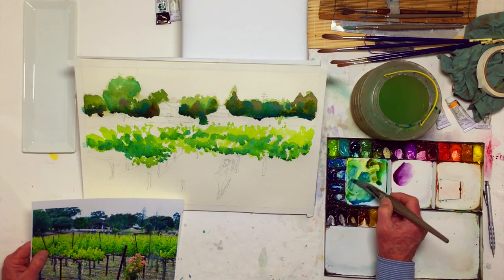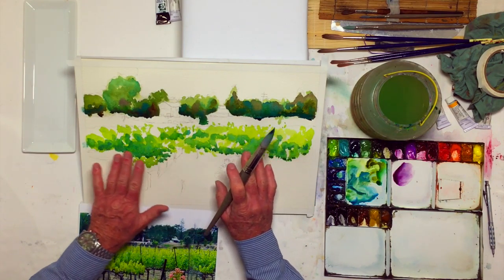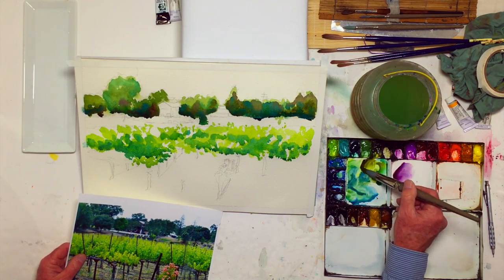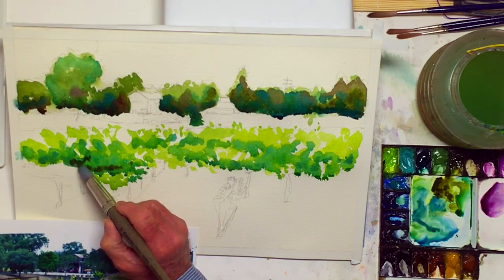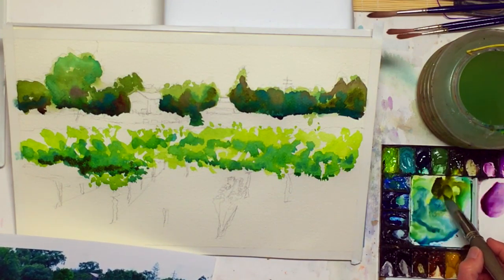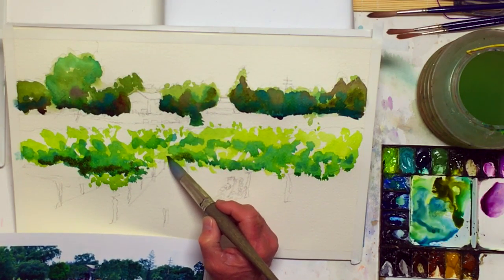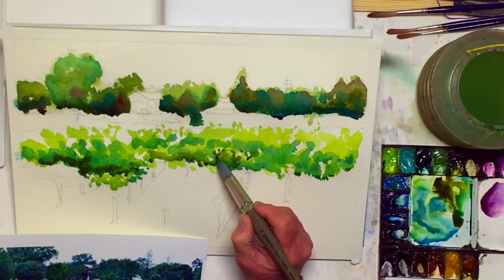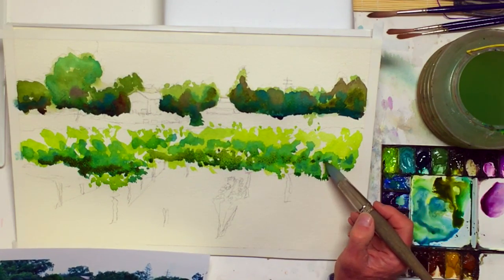Beyond A Shadow: Darkening A Watercolor Landscape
This is a short segment from a full class. Learn how an award-winning painter uses the wet-on-wet watercolor technique to paint the grapevines in this watercolor landscape featuring a vineyard in Napa Valley. Here, artist William "Bill" Dunn continues painting with his large mop brush, darkening the areas under the grapevines with blue paint. Since he's using the wet-on-wet technique, you can see the soft blends created as he paints his watercolor landscape, yet the colors remain vibrant as long as there's not too much blending going on. Also, even though he's using a large brush, it still comes to a fine point, which lets Bill paint some individual leaves to help bring the vineyard to the front of the watercolor landscape.